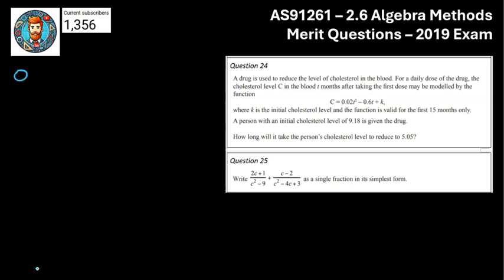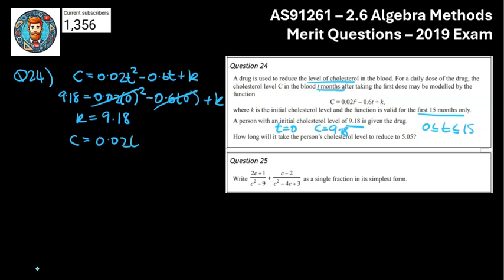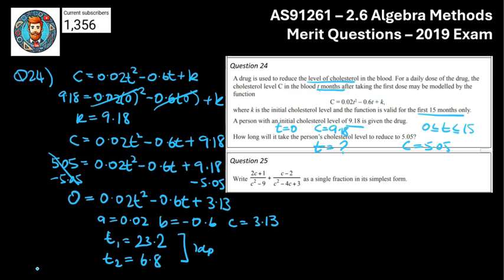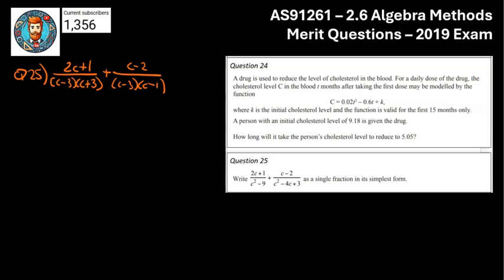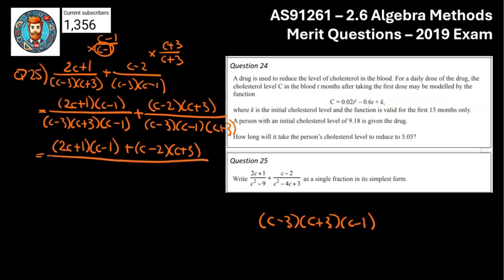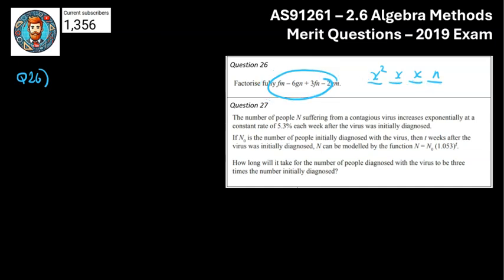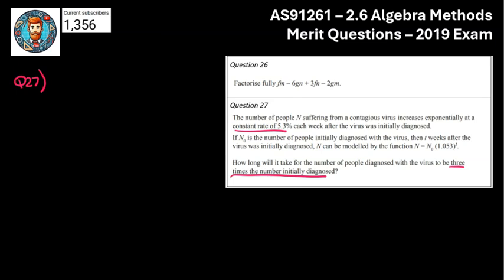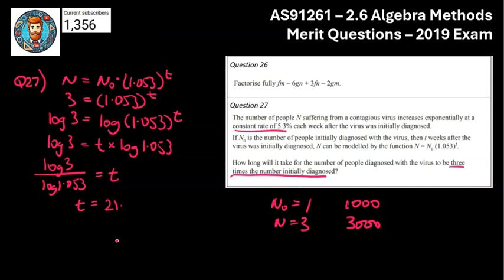AS91261 - 2.6 Algebraic Methods - 2019 - Merit Questions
00:00 Intro
00:17 Question 24
05:27 Question 25
10:36 Question 26
12:37 Question 27